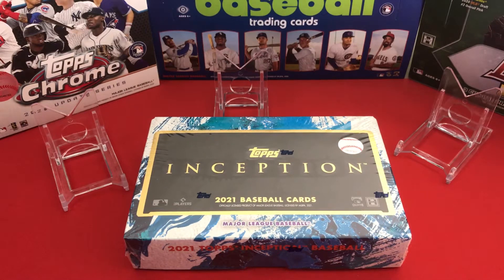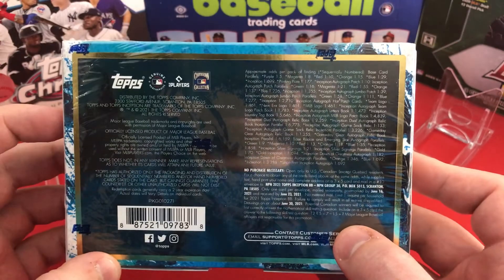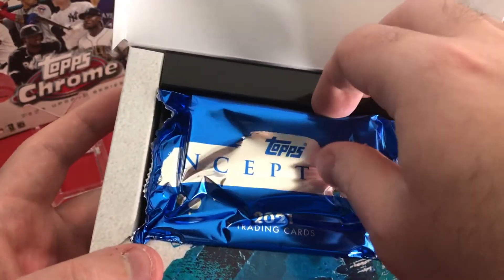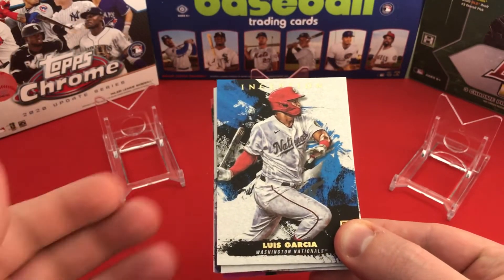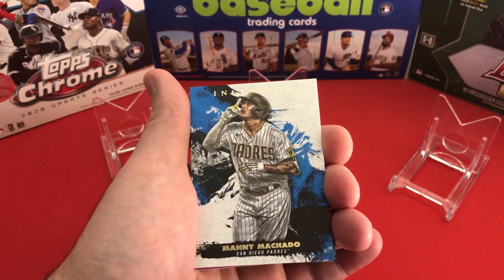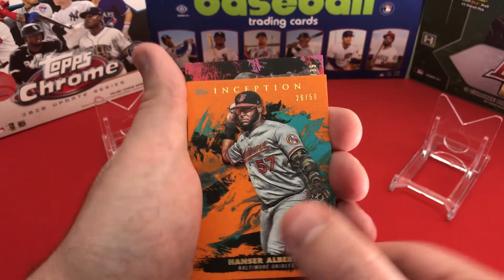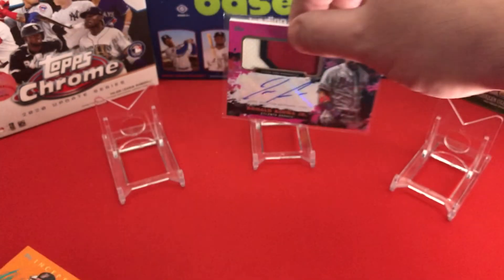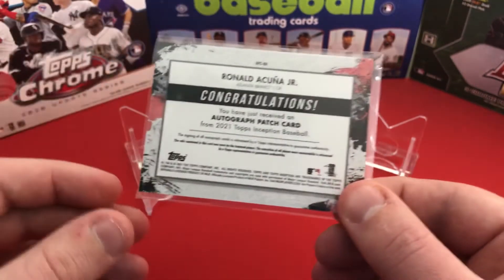An Acuna Jr. Auto!! - Topps 2021 Inception Hobby Box: 7 Thick & Beautiful Cards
A big hit out of 2021 Inception!

Cards provided by The Arena in Salina, KS.